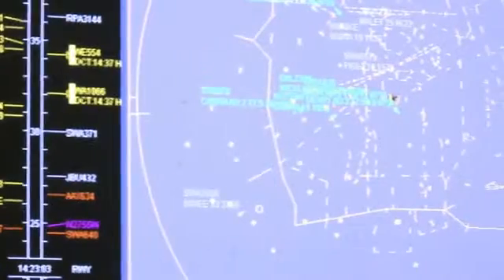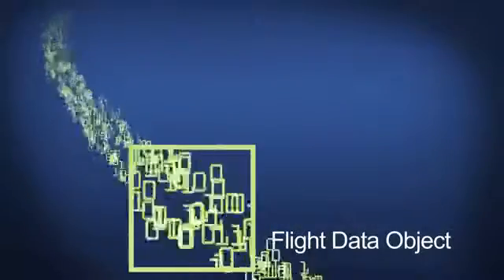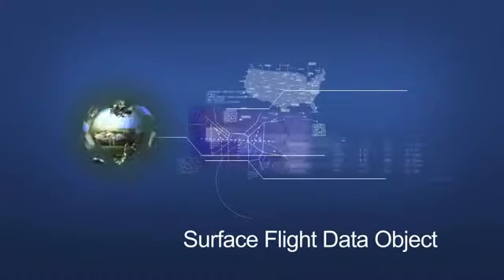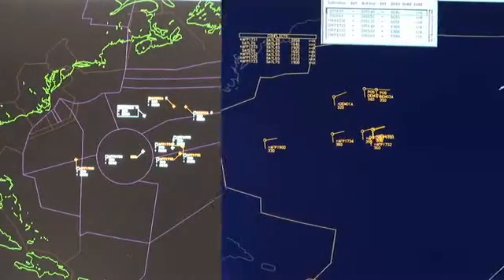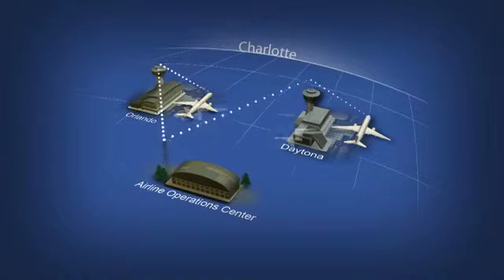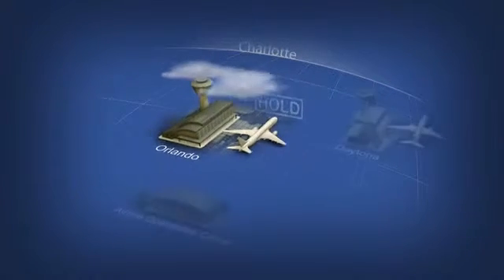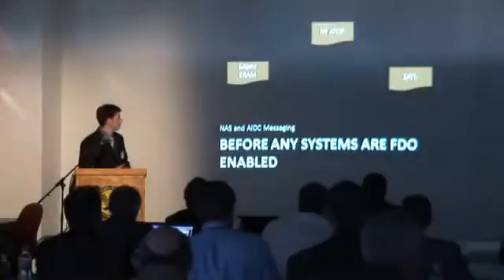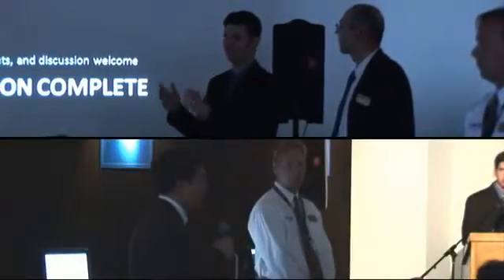SFDO in airlines & aviation Surface Flight Data Object